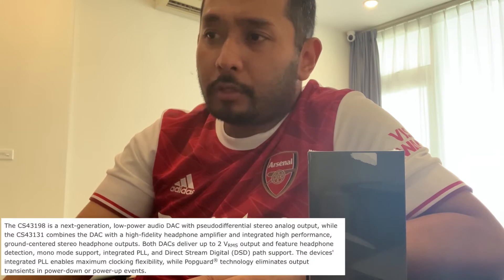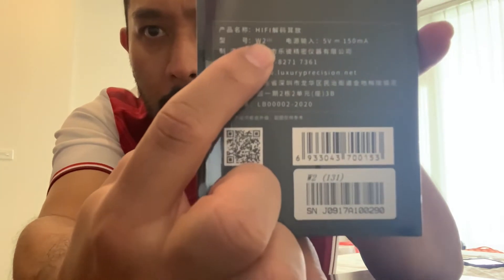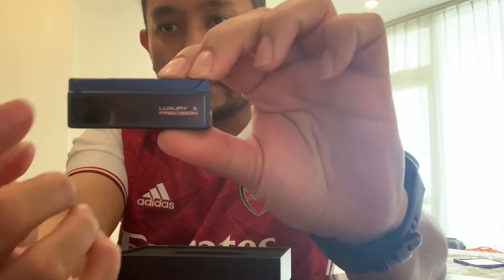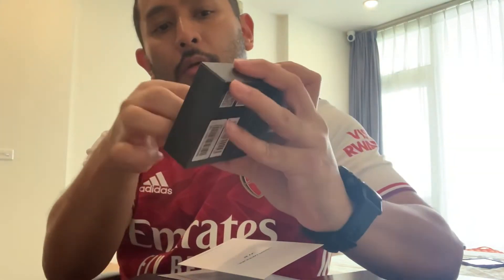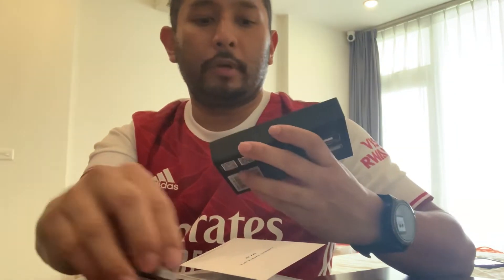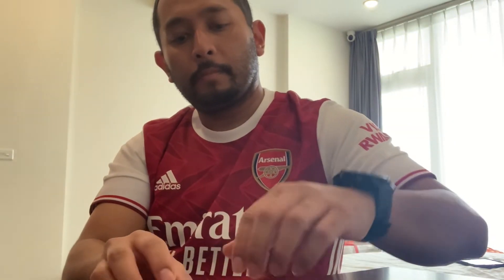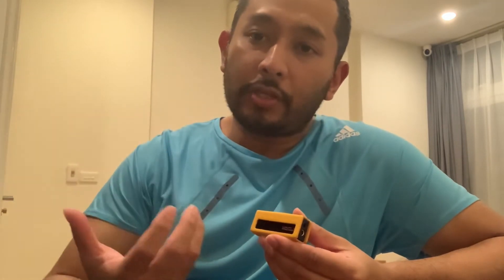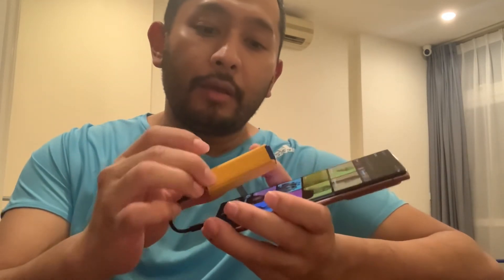Unboxing Luxury and Precision w2 ver 131 plus 1st Impression